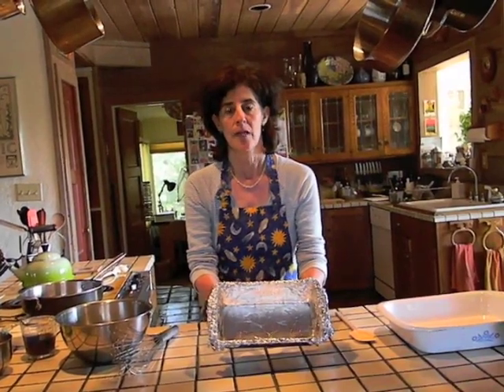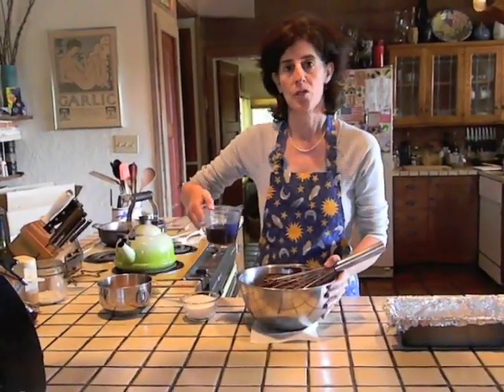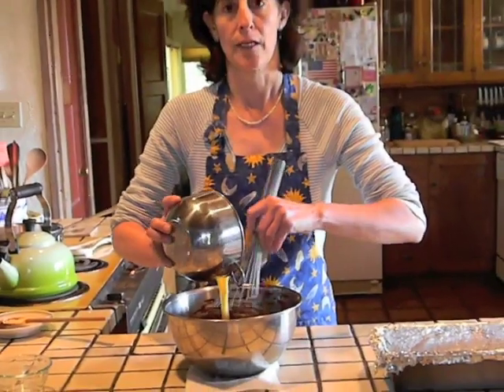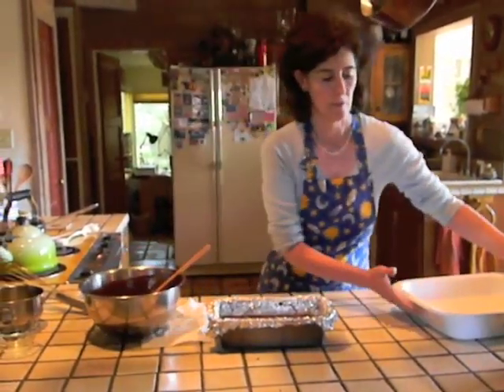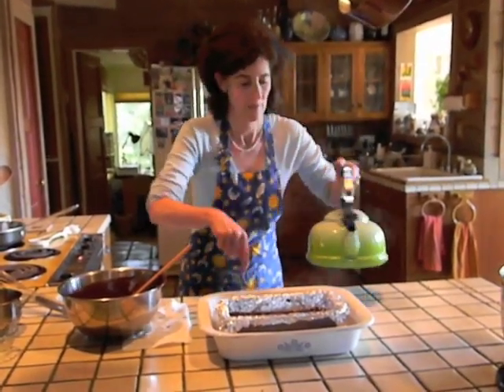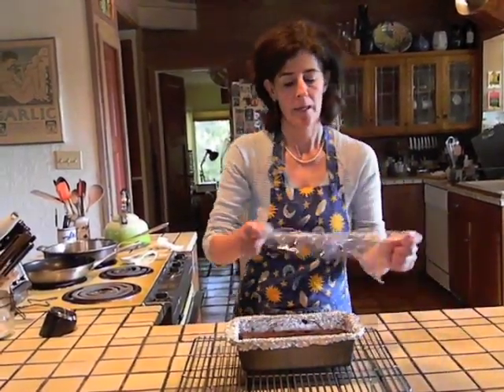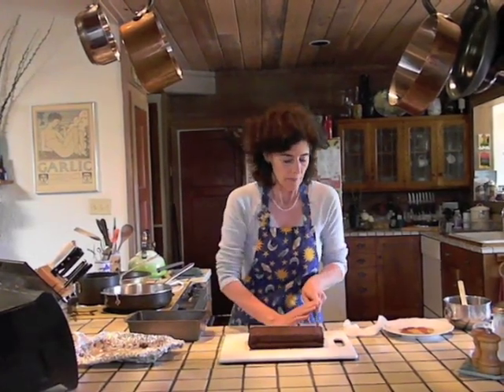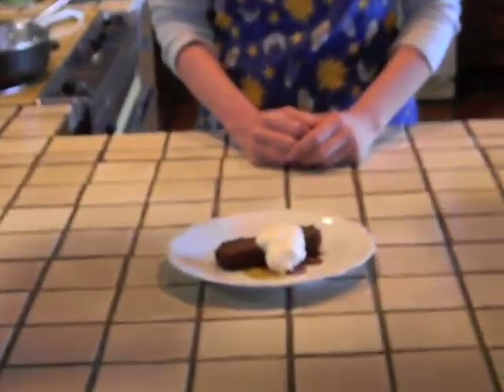Culinary Alchemy - How to Make a Chocolate Terrine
In this video Julie demonstrates the simplicity of how to make a delicious chocolate terrine!